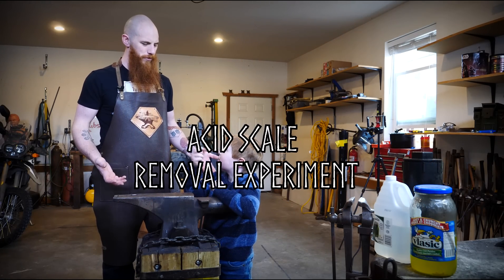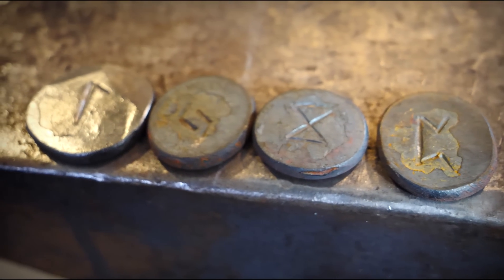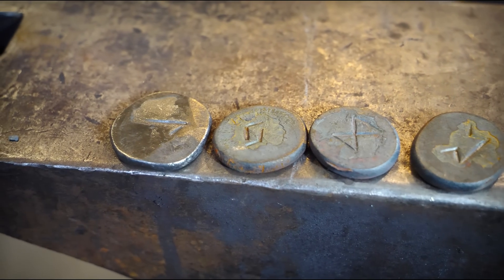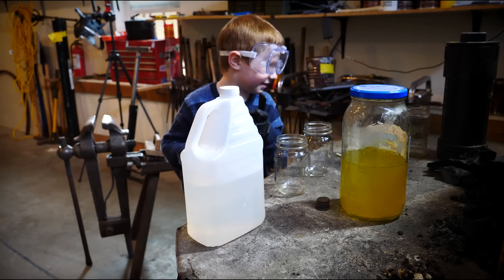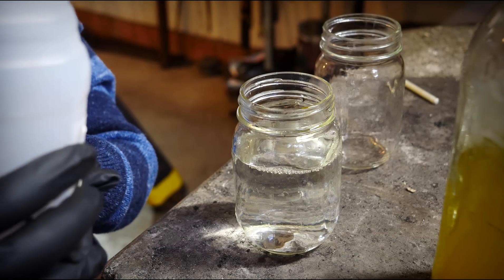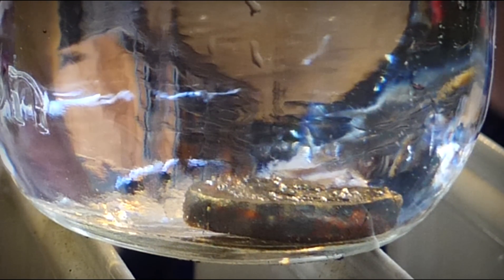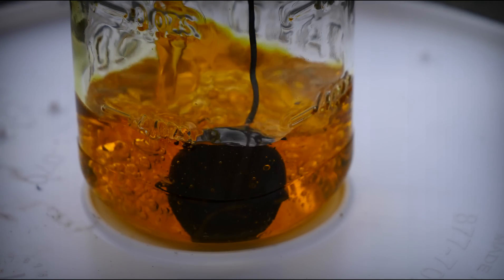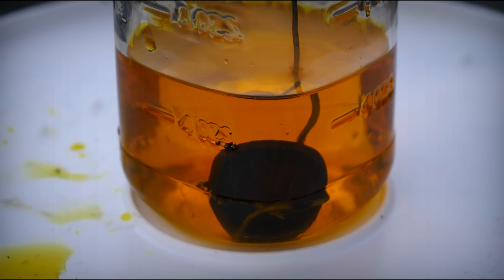✔ Testing Acid Scale Removal (2019)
There are many methods to remove scale from metal. Lets explore some different acids and see the effects they have on scale.

I am just learning, if you see something i could have done better please let me know in the comments below so myself and other people learning can gain from your knowledge.

2lb Rounding Hammer: